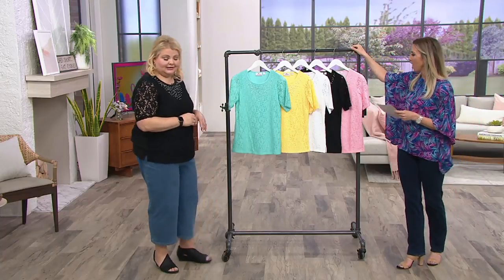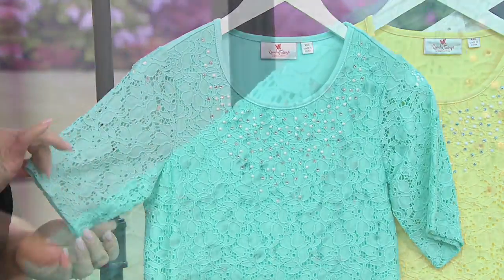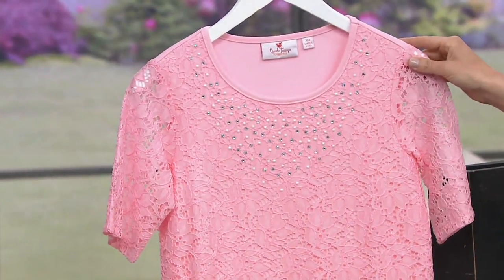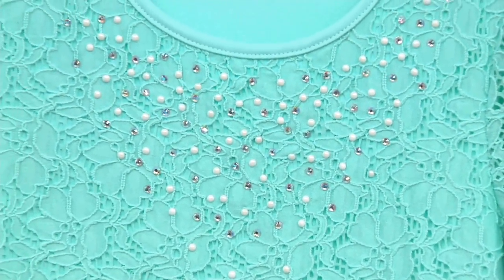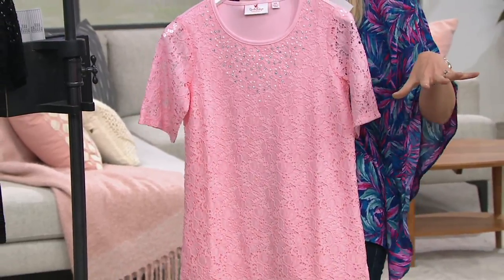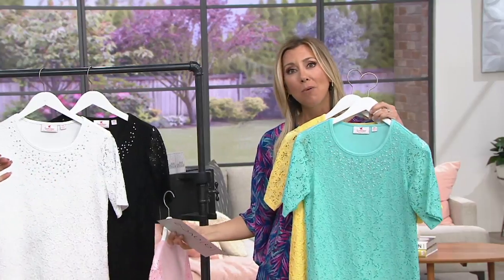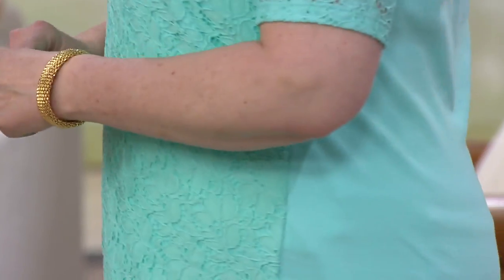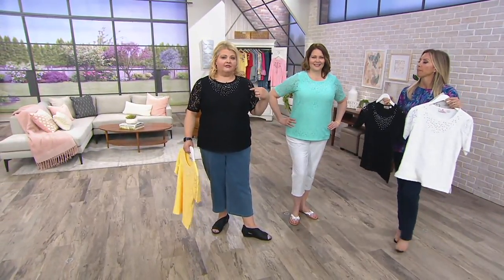Quacker Factory Lace Elbow Sleeve Top with Rhinestones on QVC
Quacker Factory Lace Elbow Sleeve Top with Rhinestones

This pretty top cuts a feminine figure with elbow-length sleeves, lace, and rhinestone embellishments. From Quacker Factory(R).